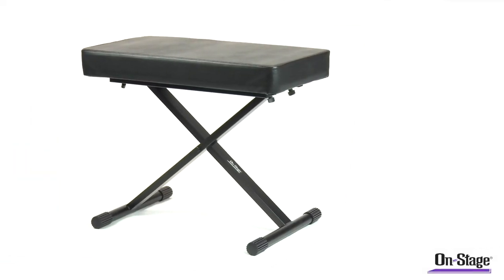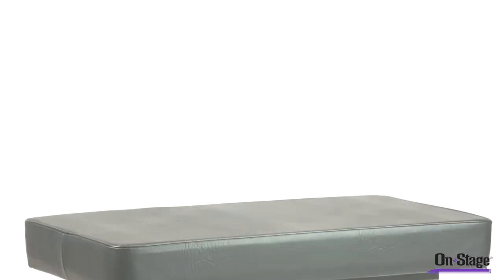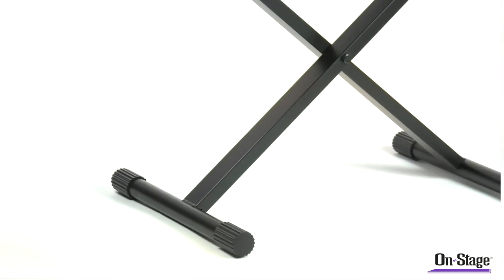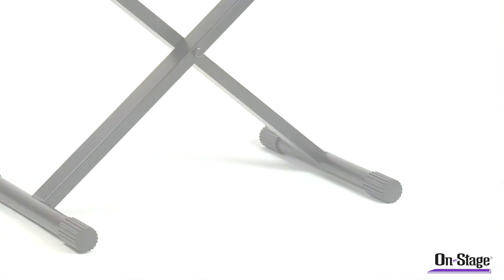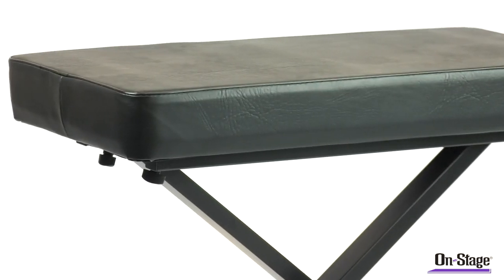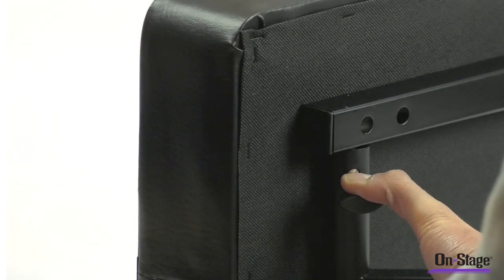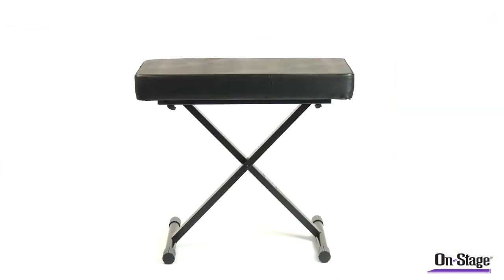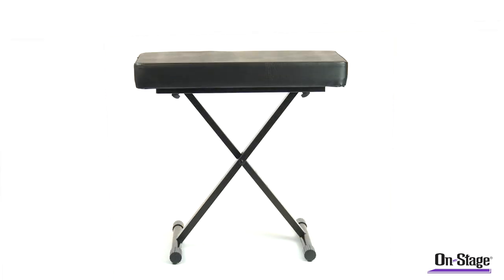Deluxe X-Style Keyboard Bench | KT7800+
Our top-of-the line keyboard bench has no equal! The design combines a 2.5" cushion, providing extra comfort for hours of play, with a spring-loaded double deadbolt locking system, providing extra safety for peace-of-mind.